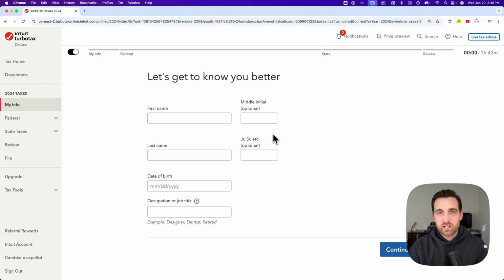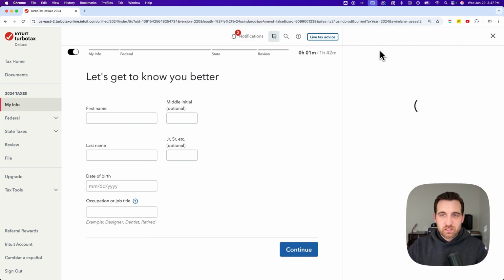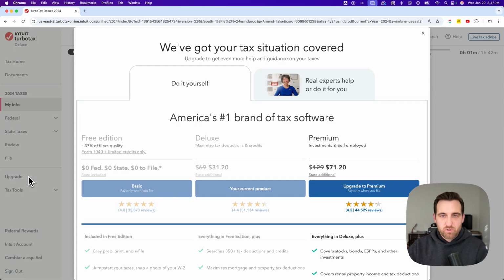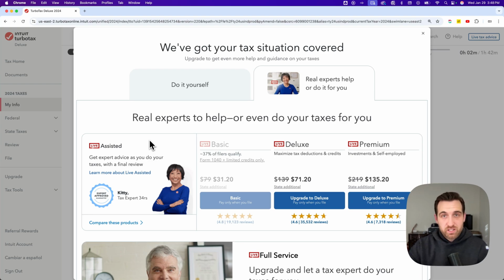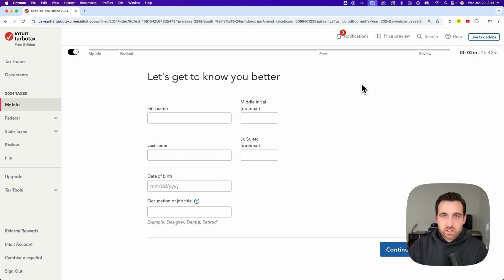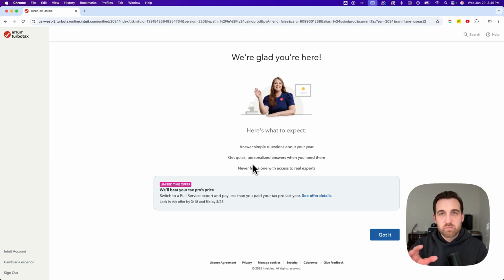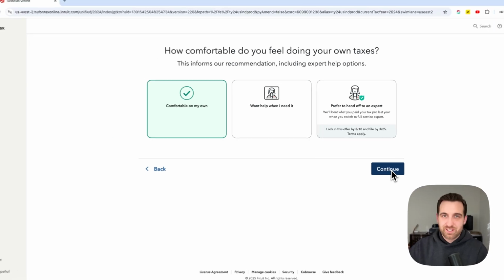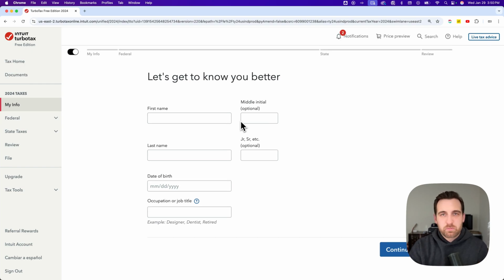How to File Taxes for Free on TurboTax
In this TurboTax tutorial, learn how to file taxes for free on TurboTax. If you want to file your taxes for free, there's a few steps to take in TurboTax to make sure you're on the TurboTax Free product!